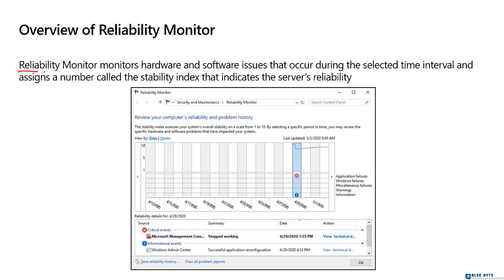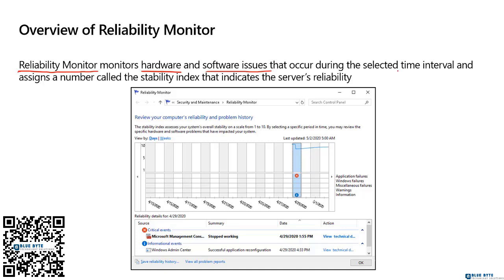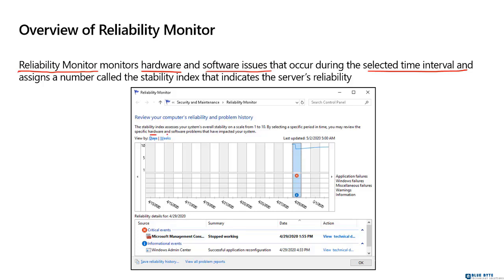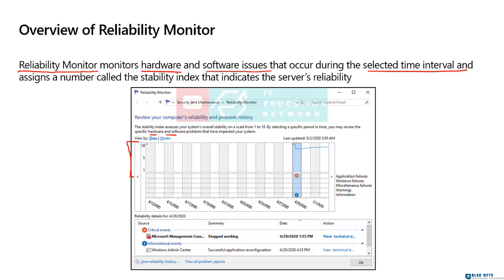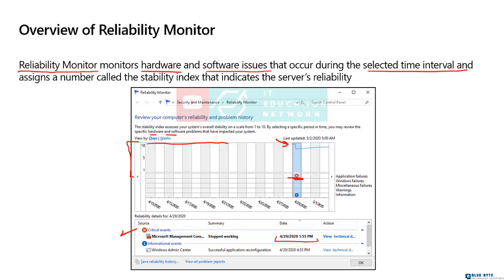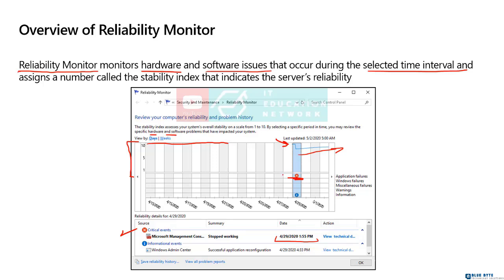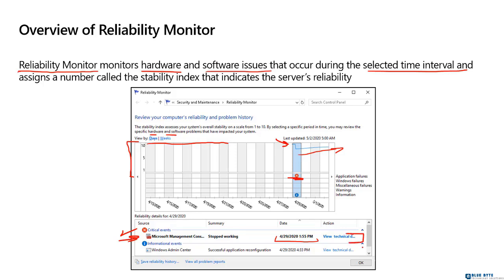Windows Server 2019 Administration - 204 - Reliability Monitor